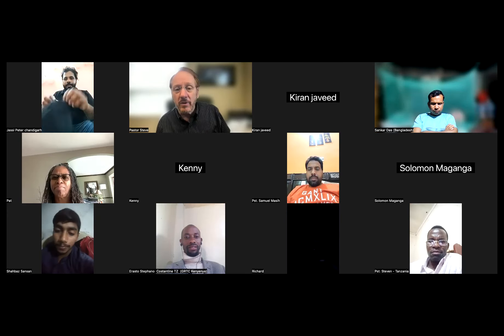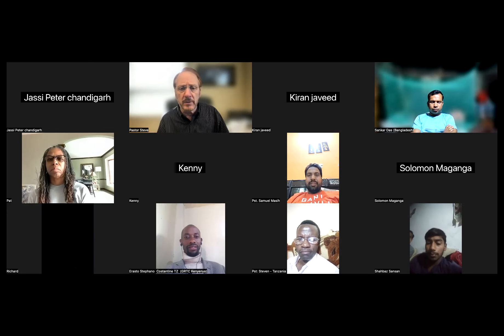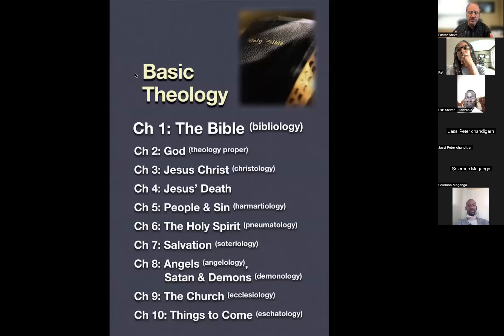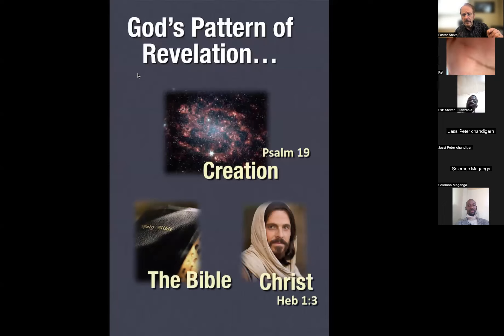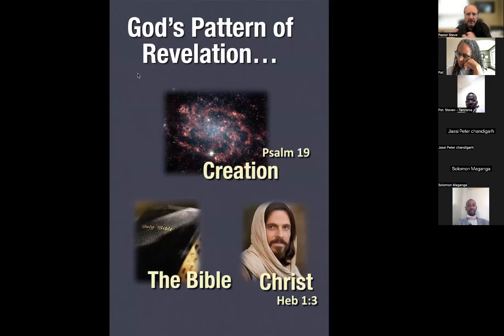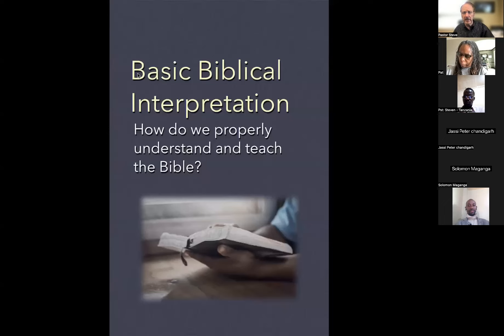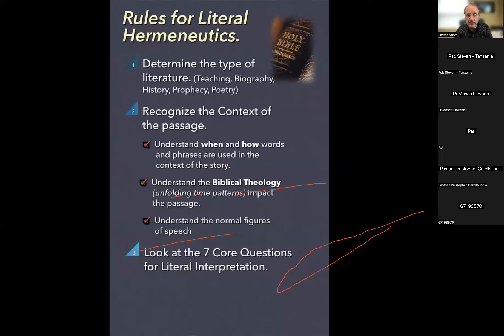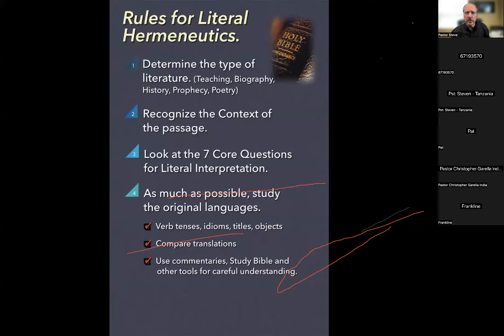How to Properly Interpret the Bible (4-06-23)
In the live presentation, Pastor Steve shares the importance of having a literal, grammatical-historic interpretation of the Bible.